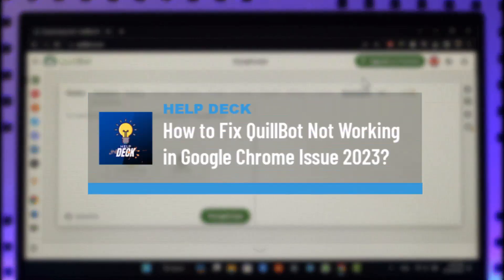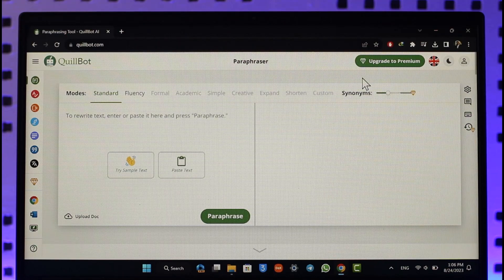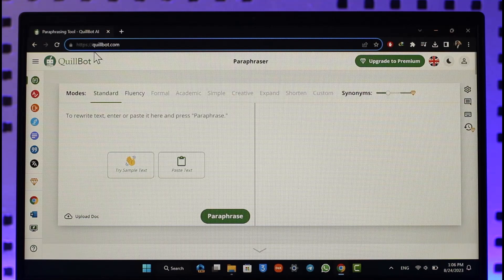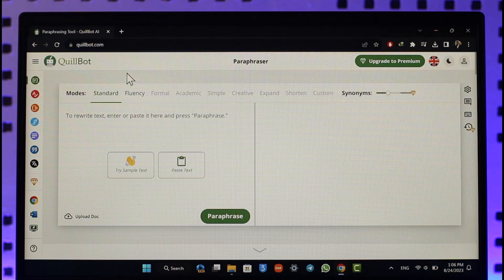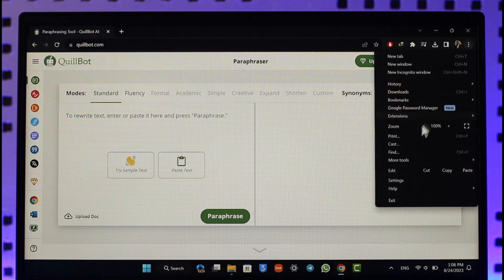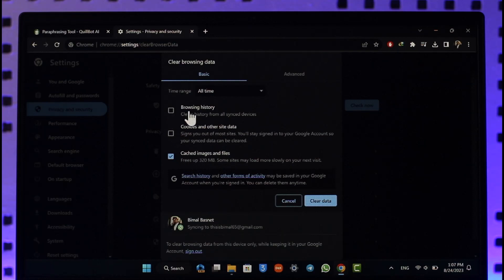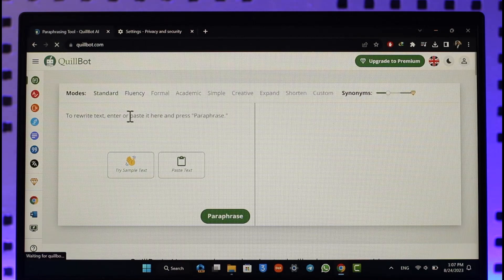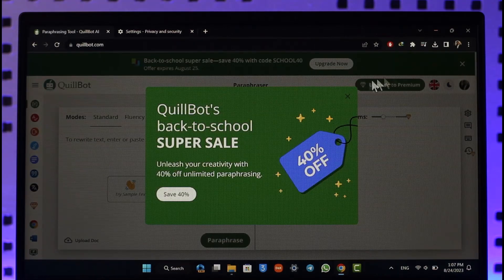How to Fix QuillBot Not Working in Google Chrome Issue !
This video guides you in quick easy steps to fix if Quillbot is not working on the Google Chrome browser. So make sure to watch this video till the end.

~ Chapters:
0:00 Introduction
0:12 Correct URL
0:33 Check Connection
0:49 Clear Cache Images / Files
1:19 Login
1:36 Conclusion